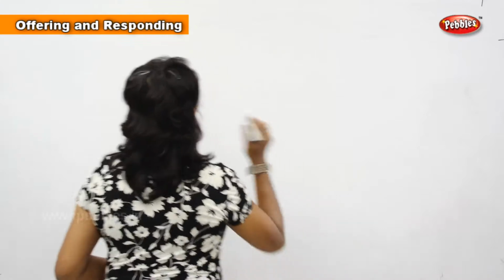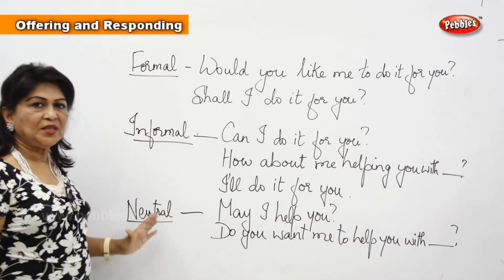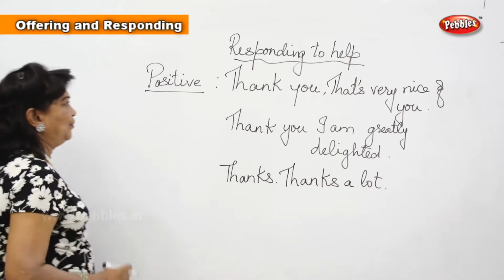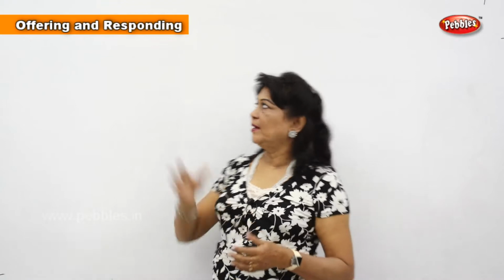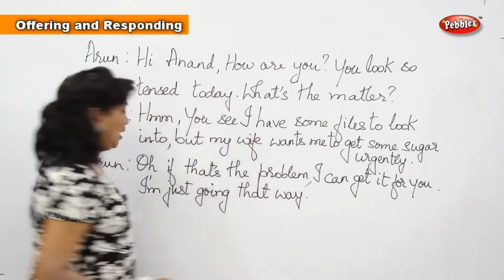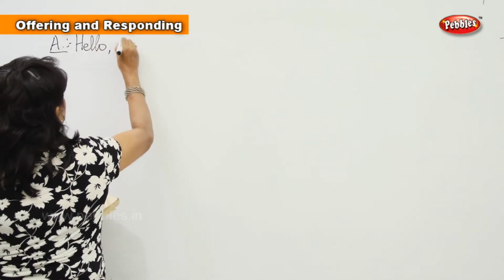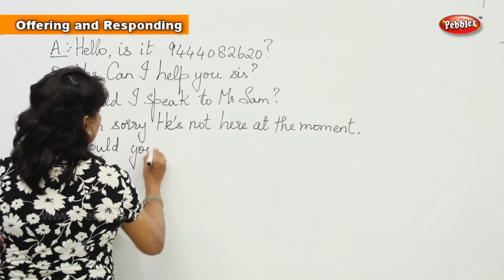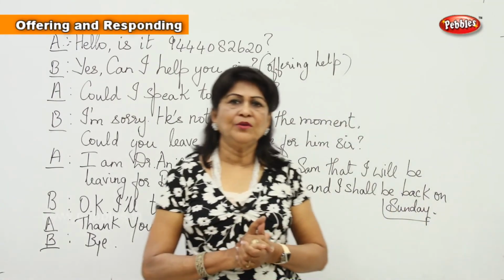Spoken English Basic for Beginners || Offering and Responding